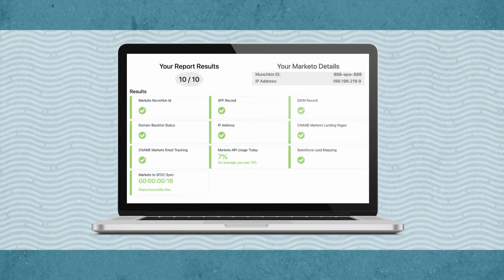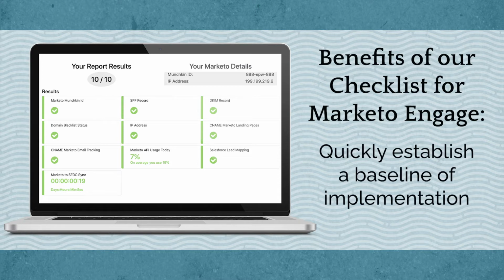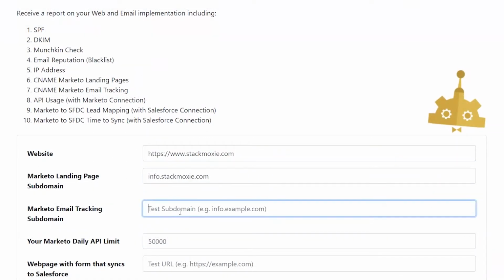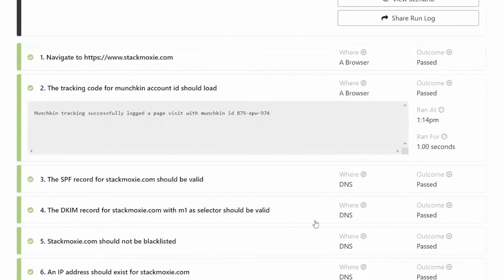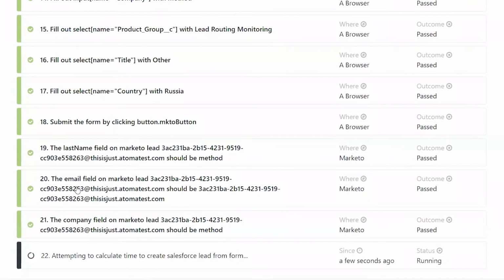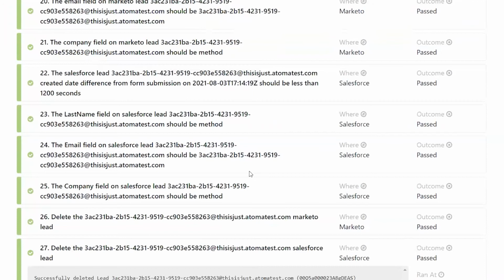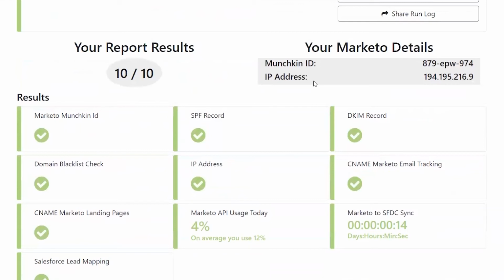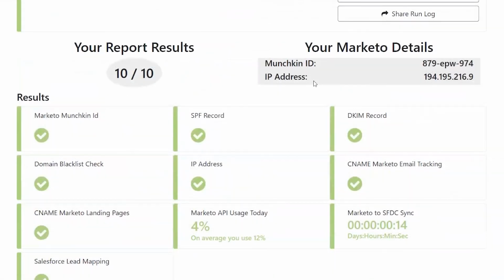Marketo Engage Checklist Rapid Demo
Make sure every Adobe Marketo Engage instance is setup right to work as expected.

This rapid demo will show you how automated testing works to quickly diagnose implementation errors.

We will cover the 10 crucial steps in an implementation that can be analyzed with a click of a button. Watch the first demo video below.

Stack Moxie is a Marketo Engage certified Launchpoint Partner.